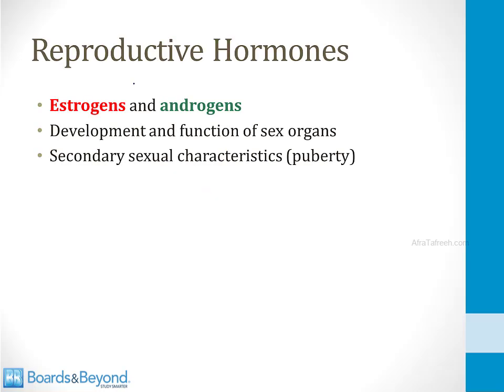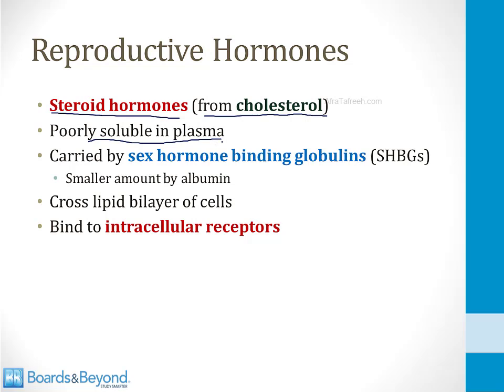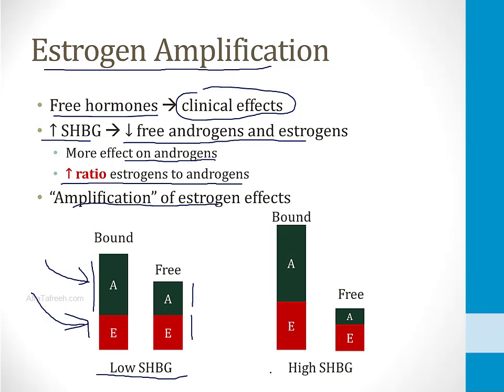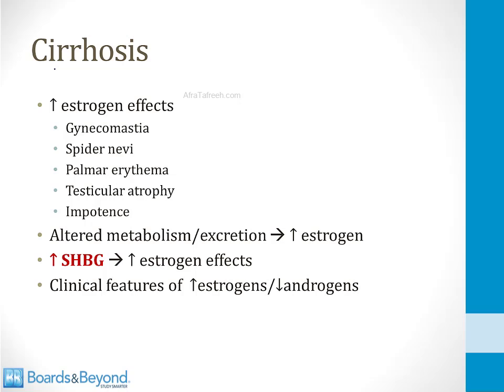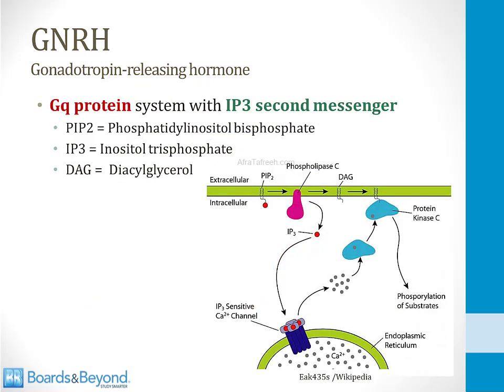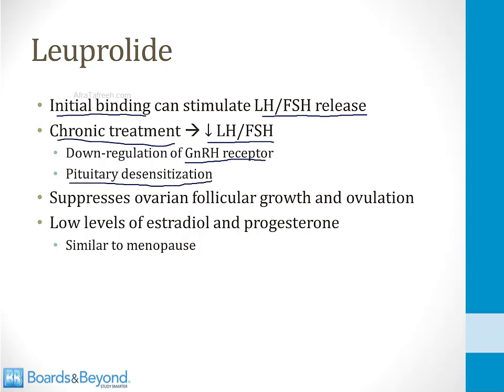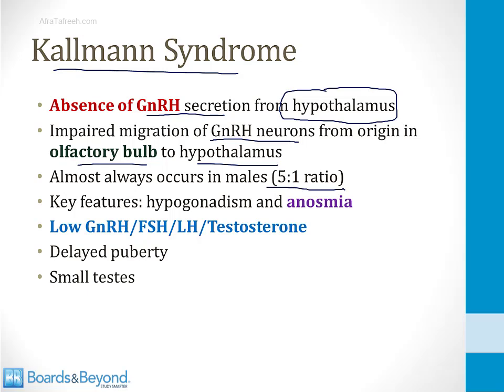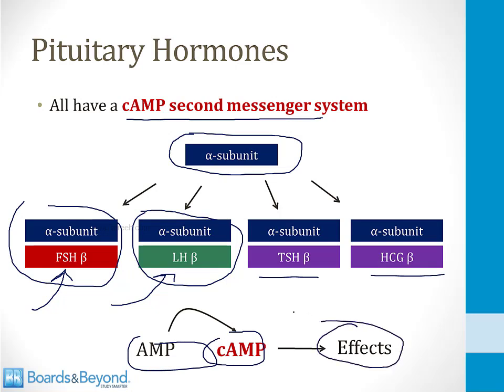Endocrinology 4 Reproductive 1 Reproductive Hormones atf